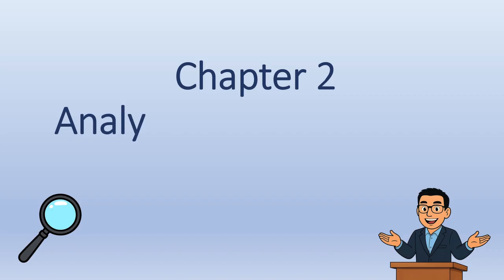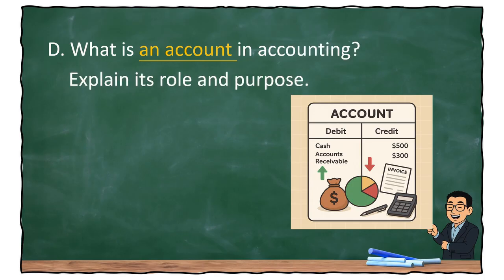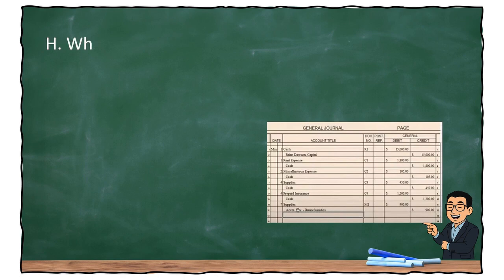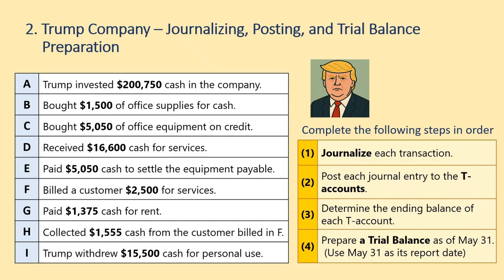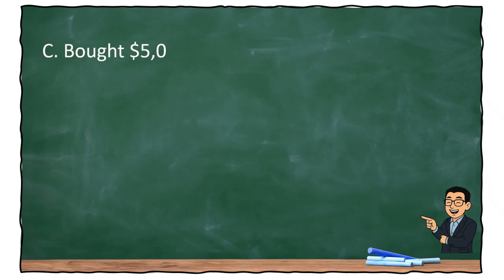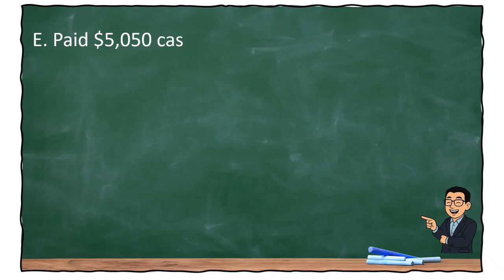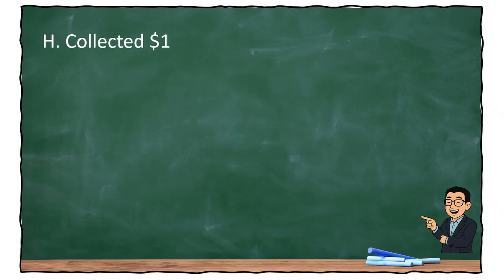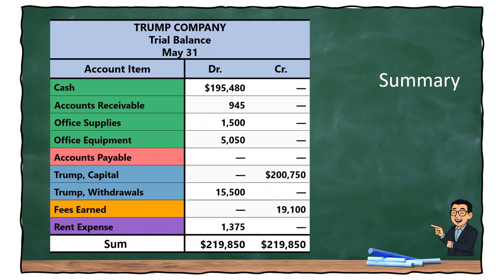Accounting Quiz｜Chapter 2: Analyzing and Recording Transactions｜Journal Entries & Trial Balance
🎓In this video, we’ll explore Chapter 2: Analyzing and Recording Transactions — the foundation of the accounting process. You’ll learn how to:
1. Apply the double-entry system to record business activities.
2. Prepare journal entries step by step.
3. Post entries to T-accounts in the general ledger.
4. Calculate ending balances and prepare a trial balance.
By the end, you’ll see how every transaction connects to the accounting equation, ensuring that debits equal credits. This lesson builds the core skills you’ll need before moving into more advanced accounting topics.
00:00 Intro
00:23 Question1
06:05 Question2
14:37 Summary